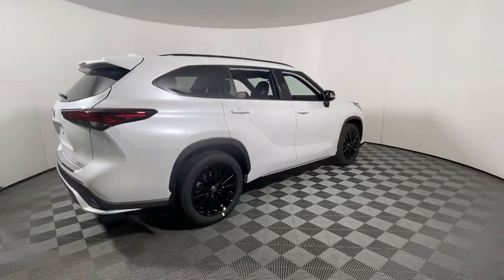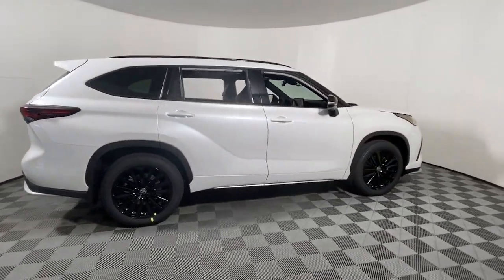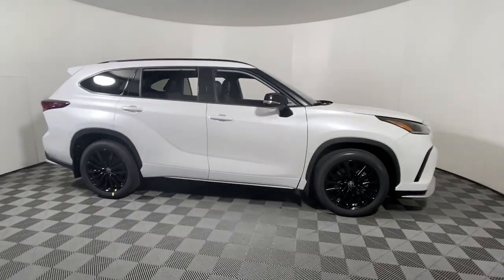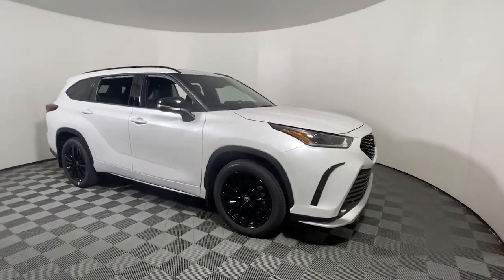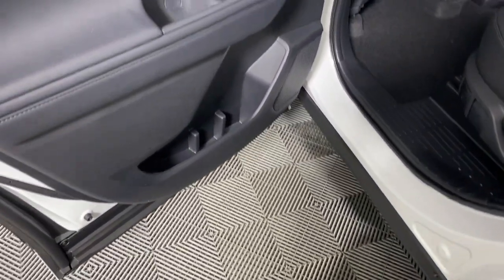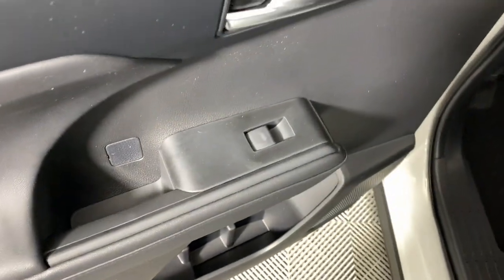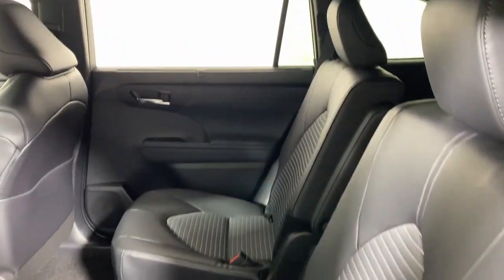2024 Toyota Highlander XSE PA Easton, Allentown, Bethlehem, Phillipsburg, Stroudsburg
New 2024 Toyota Highlander XSE available at Koch Toyota located in 3816 Hecktown Rd, Easton, PA, 18045. Servicing the Easton, Allentown, Bethlehem, Phillipsburg, Stroudsburg area.

You will love the features of this   2024  Toyota Highlander. From daily drives to epic road trips, this Highlander has you covered. This 3-row crossover seats up to 8 and offers a smooth, quiet, powerful ride, ample cargo capacity, flexible interior layout, advanced safety and driver assistance tech, as well as conveniences like multiple USB ports, an infotainment system, and multiple climate control zones. Get ready to build some family memories! The following are some of this vehicles highlighted options: Moonroof, Keyless Entry, Fog Lamps, Power Passenger Seat, Heated Mirrors, Back-Up Camera, Power Liftgate, Satellite Radio, Dual Zone A/C, Alarm. Feel the confidence that comes standard with this safe and solid Highlander. It's waiting for you, and our professional team is eager to give you an outstanding test drive experience. Stop in today.